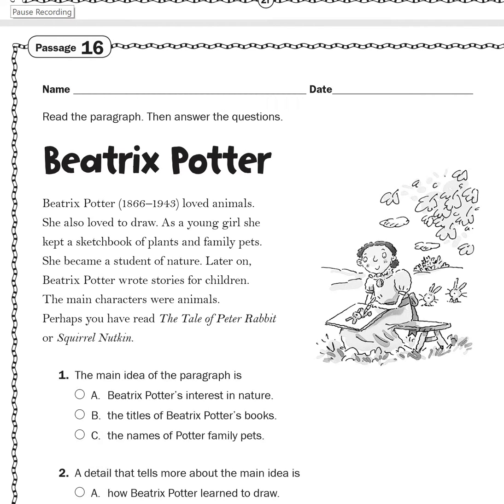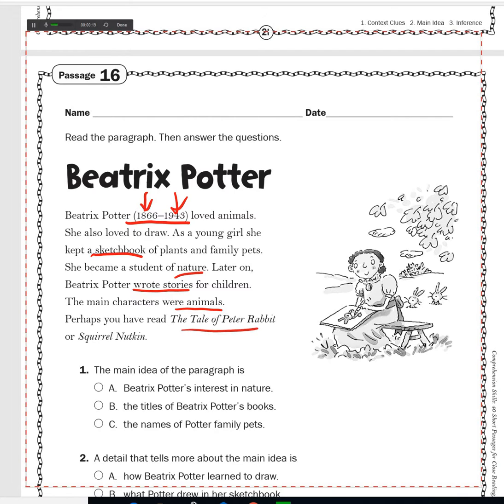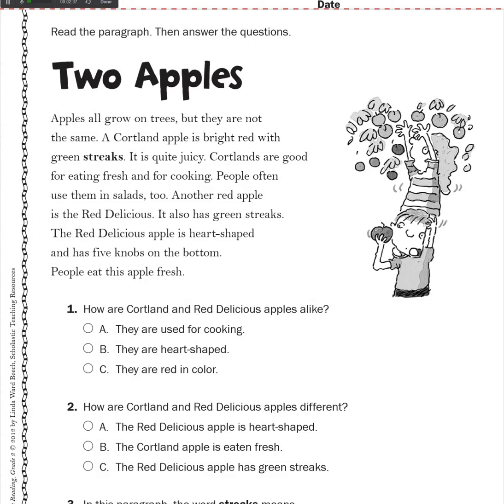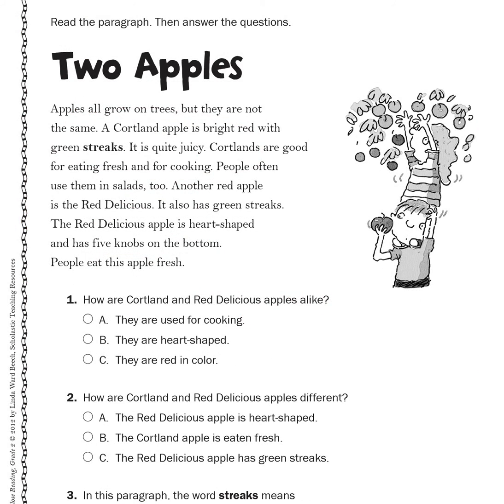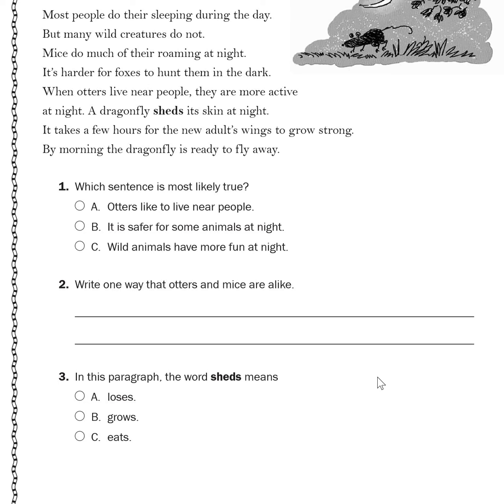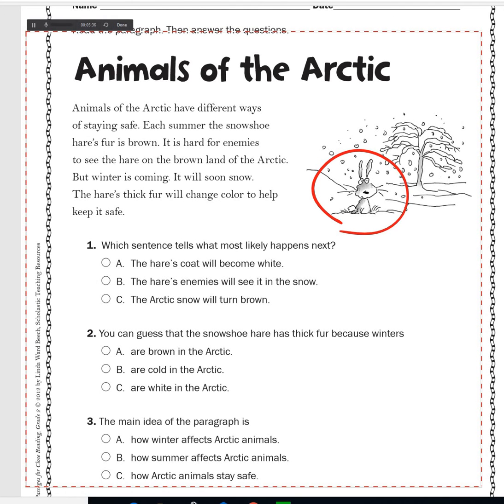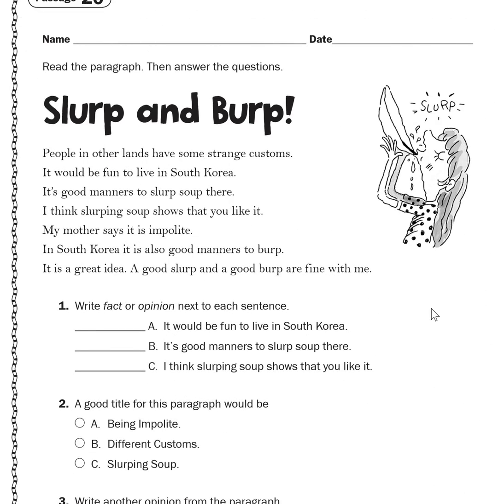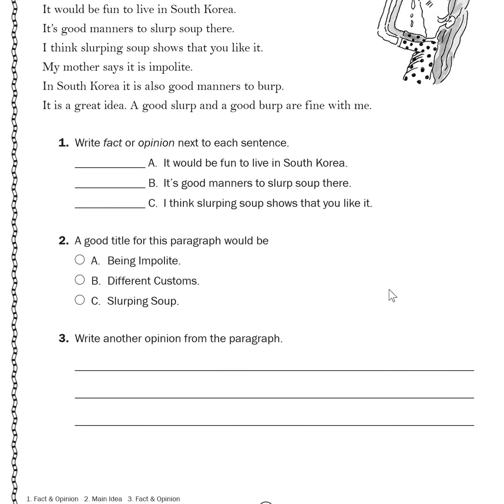Level 1 Reading #16 - #20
Happy Reading!